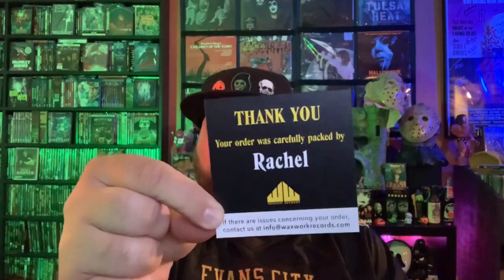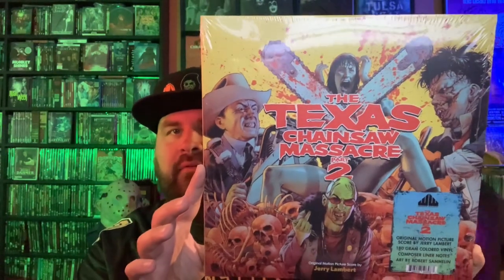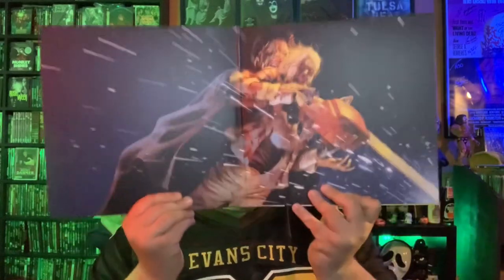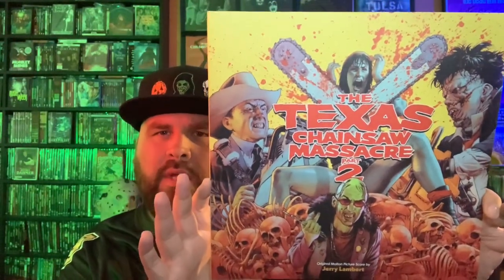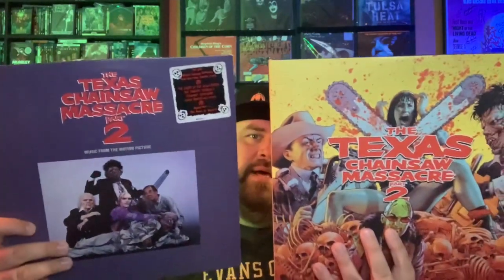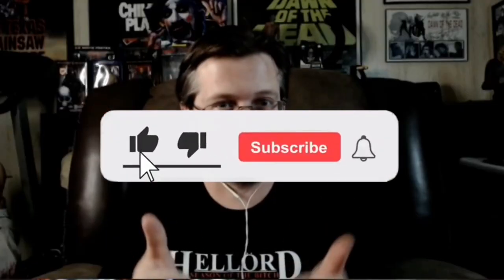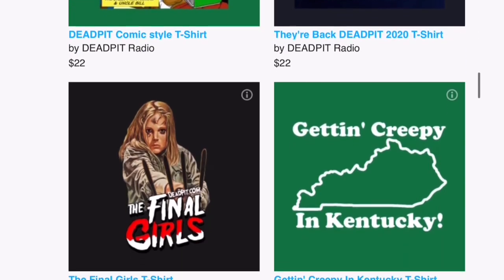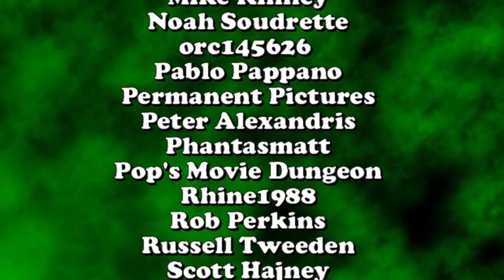Texas Chainsaw Massacre part 2 (1986) - The Soundtrack / Score on Vinyl | deadpit.com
Waxwork Records recently released the deluxe 2 LP edition of Tobe Hooper's insane sequel to Texas Chainsaw Massacre...But if you want it all you have to track down this other record.

🎃 Amazon Wish List for Review Content/Equipment

**FOLLOW US**

DEADPIT Radio
Prestonsburg, KY 41653e